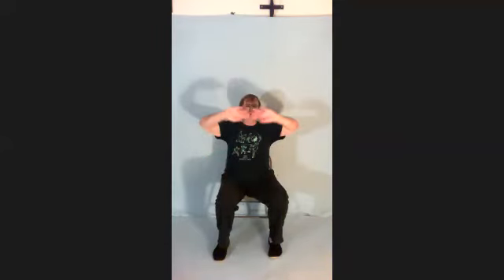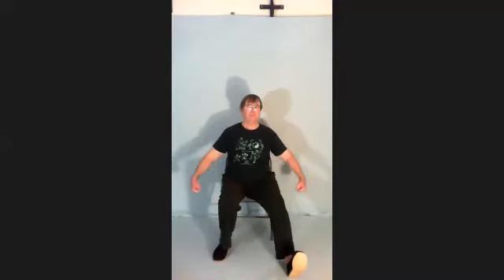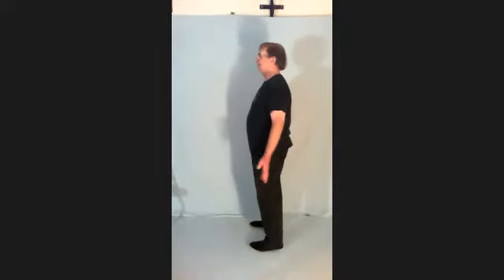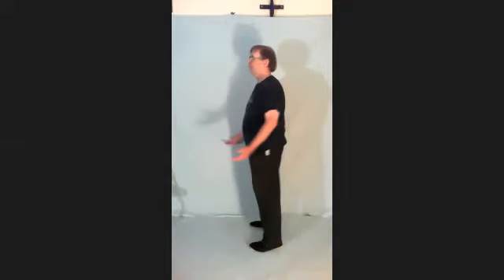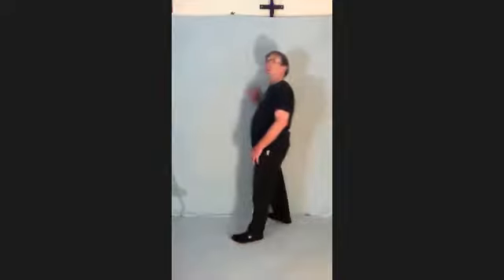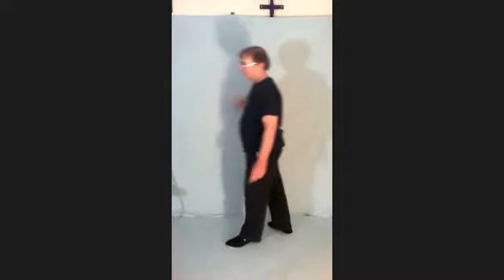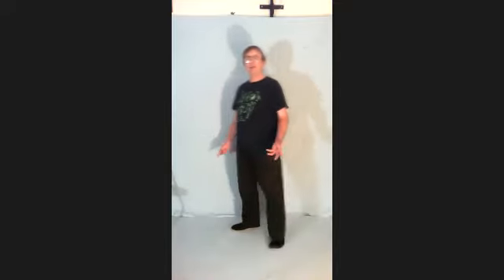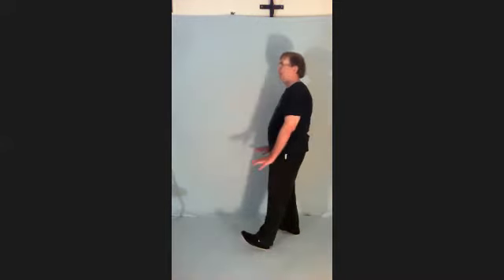Integrated T'ai Chi Session 200625